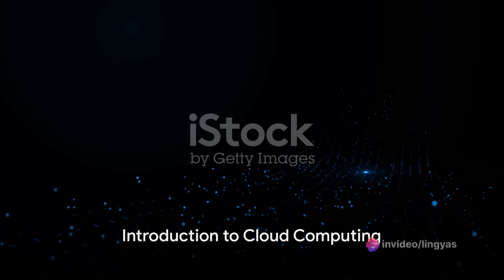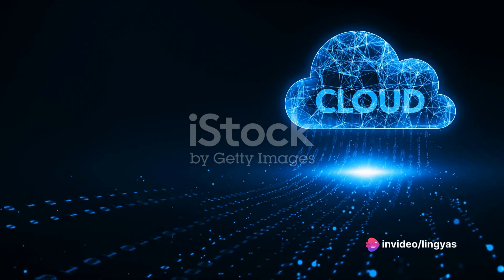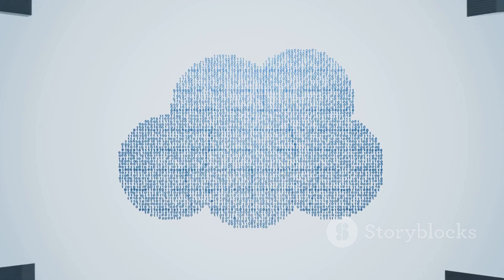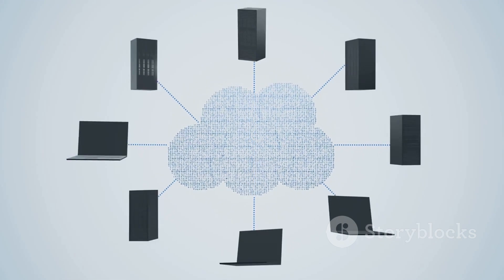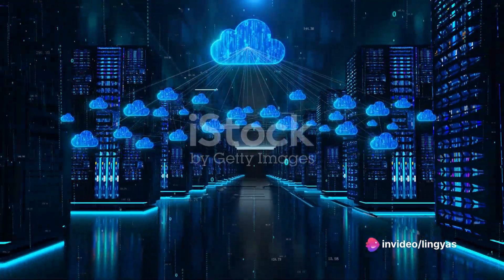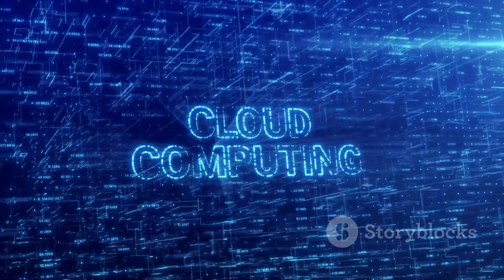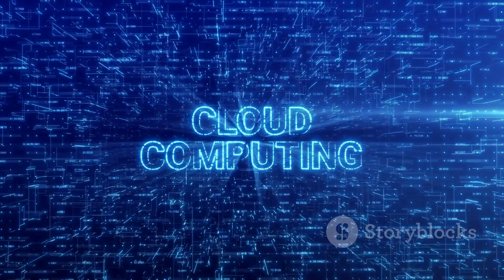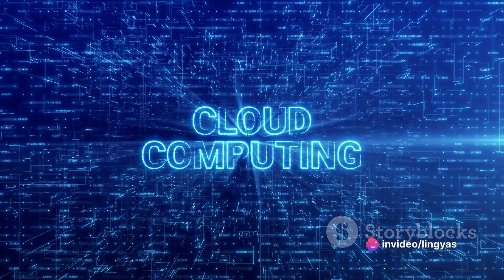Demystifying Cloud Computing: A Brief Overview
🌐 Whether you're a tech enthusiast or a business owner, understanding cloud computing is crucial in today's digital landscape. Join us as we break down the fundamentals, explore key benefits, and delve into real-world applications. Don't miss out – hit play and elevate your understanding of cloud computing today! 💻☁️